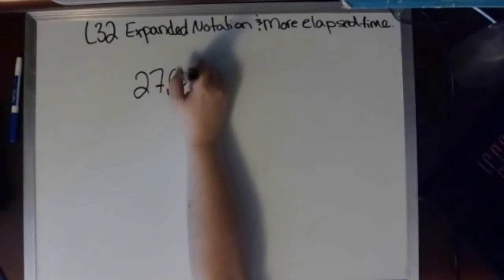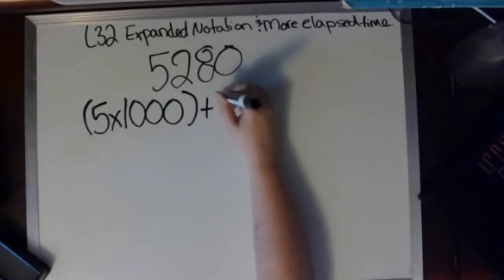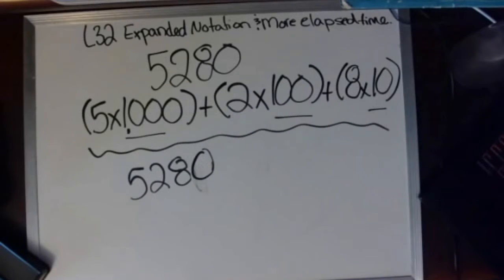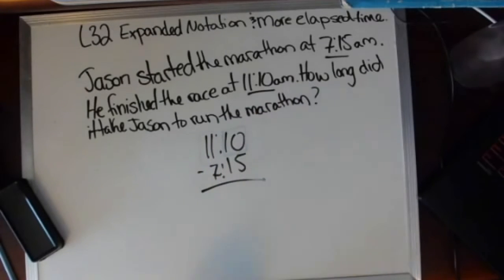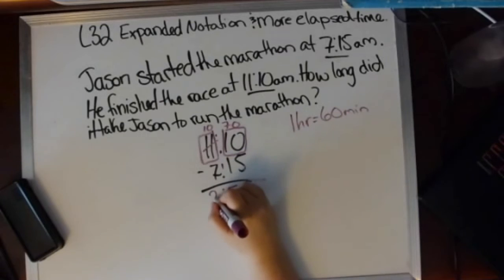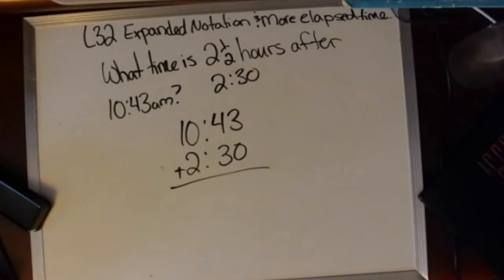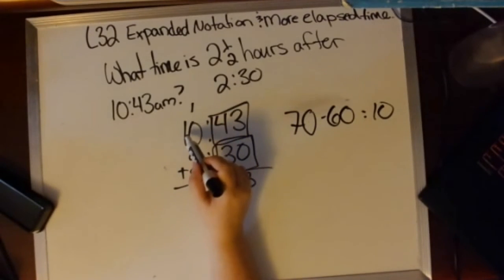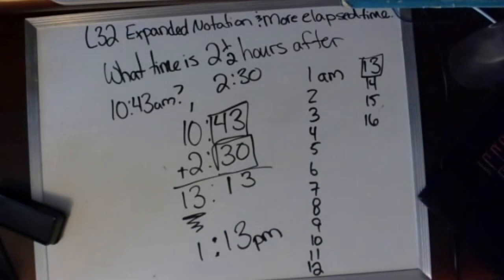Course 1Lesson 32. Expanded notation and more elapsed time